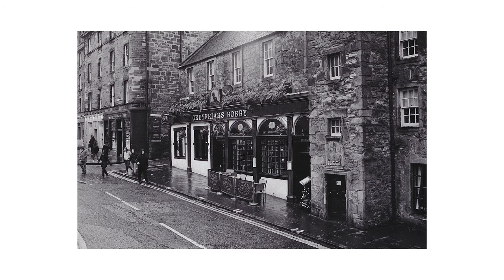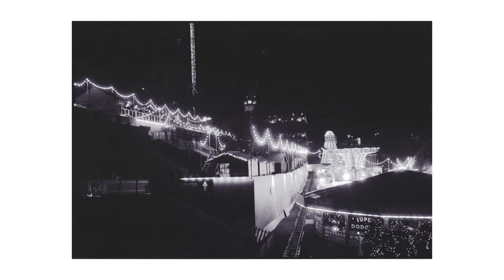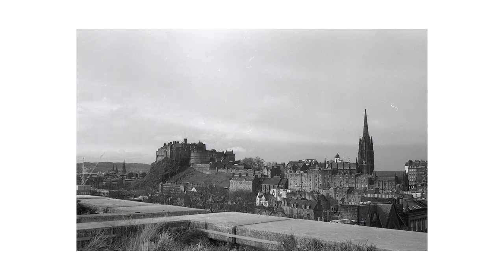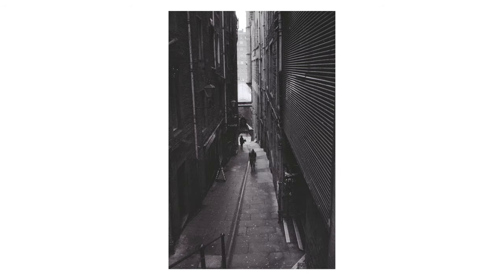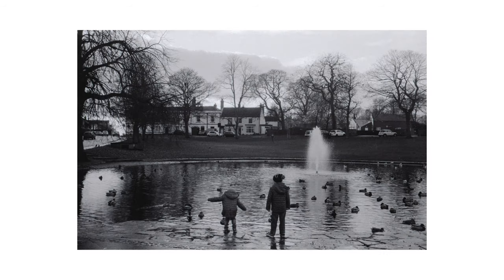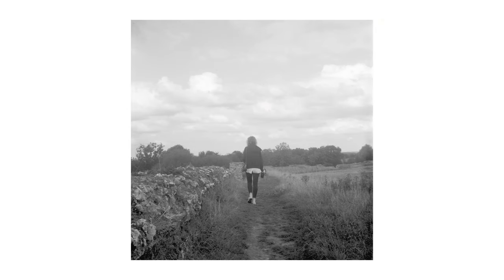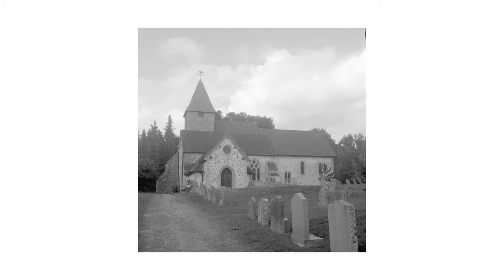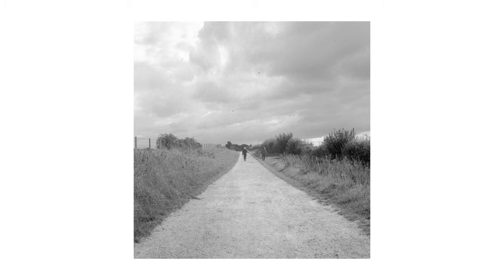How to Push and Pull Film - Fast Film Fridays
Hi All,

In this video we continue the Fast Film Friday series

This video covers the basics of pushing and pulling film in less than 5mins.

As always if you have any questions, drop me a line below in the comments and I'll try to get back to you!